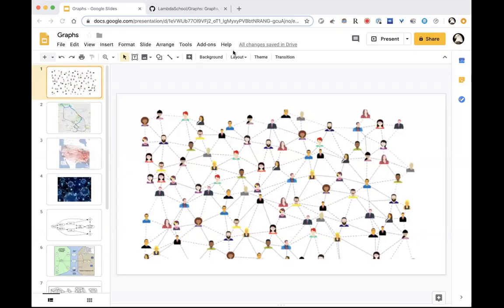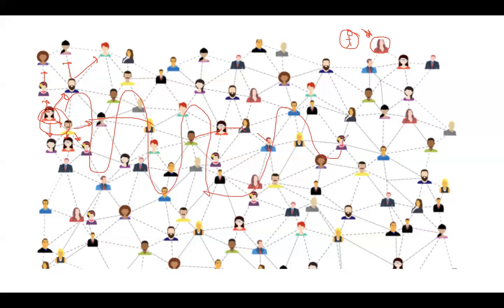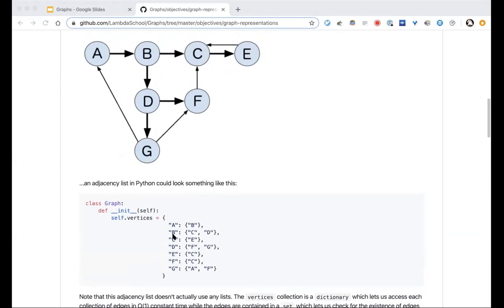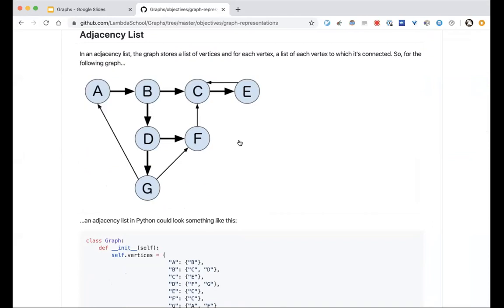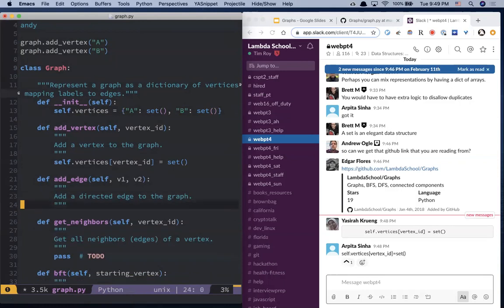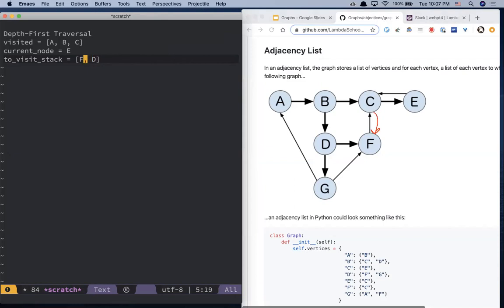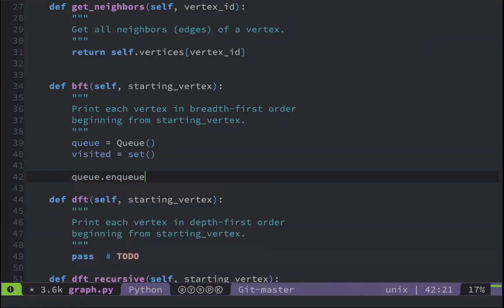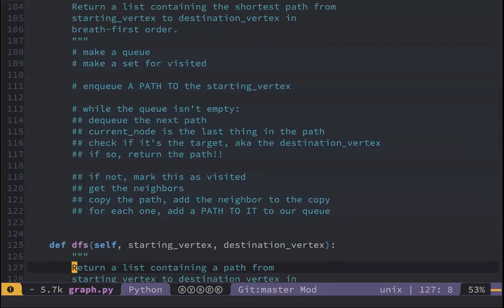CSPT4 Graphs I with Tim Roy